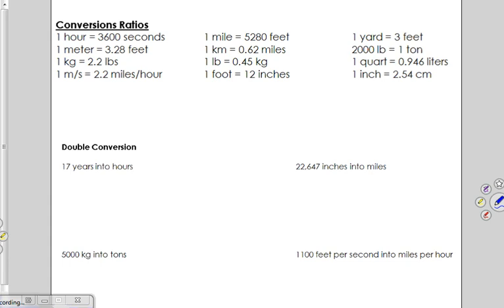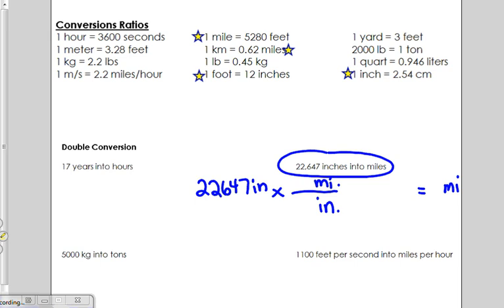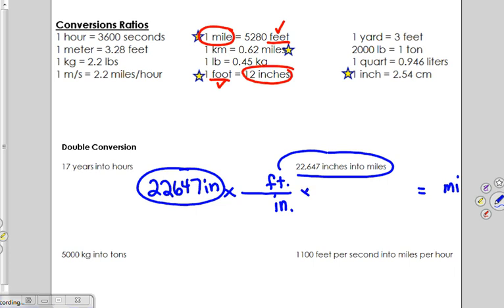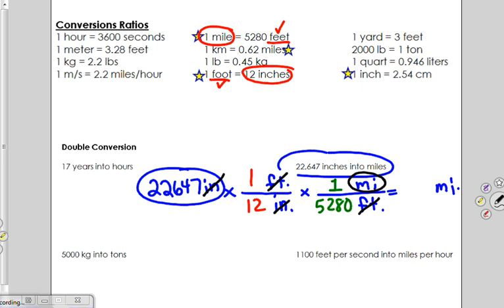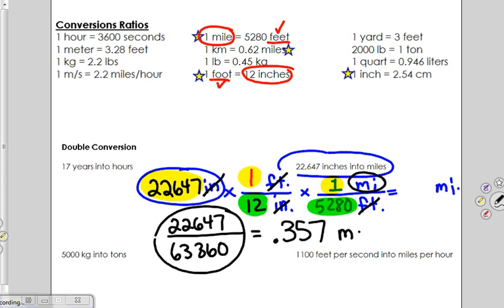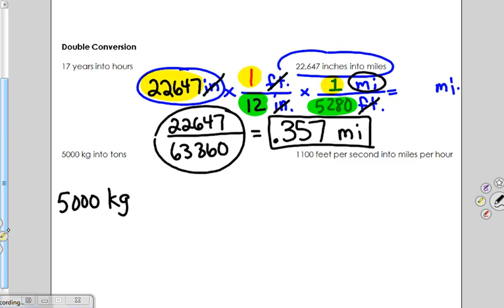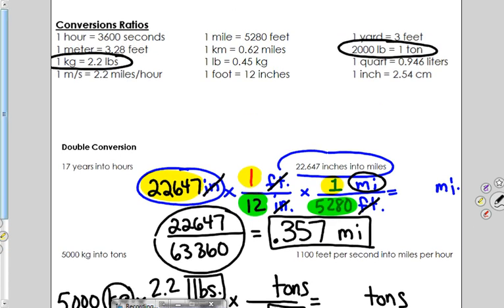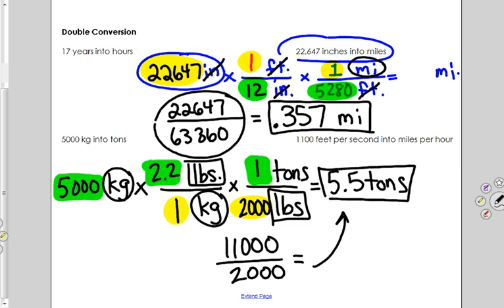2.6 page 11 double conversions